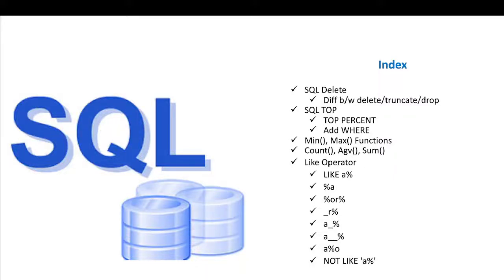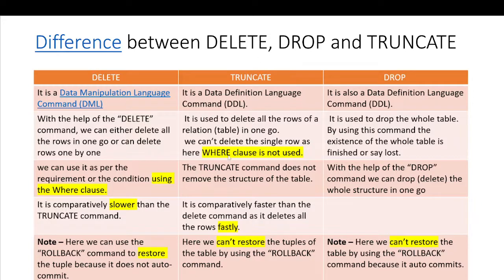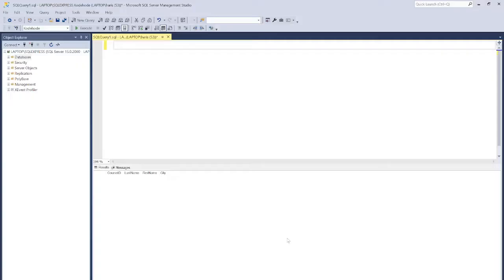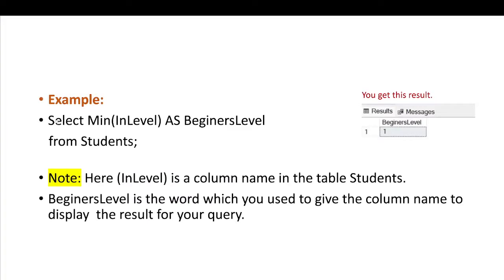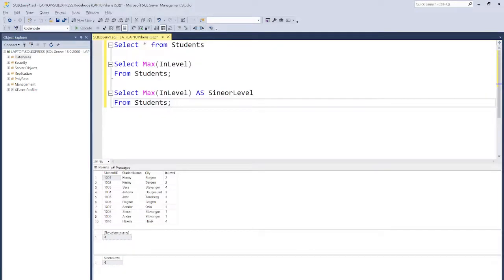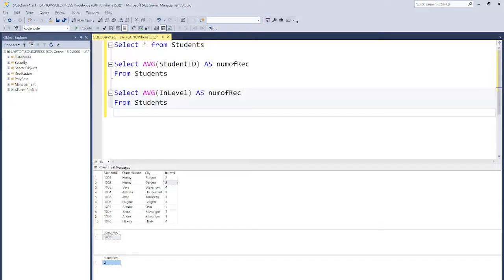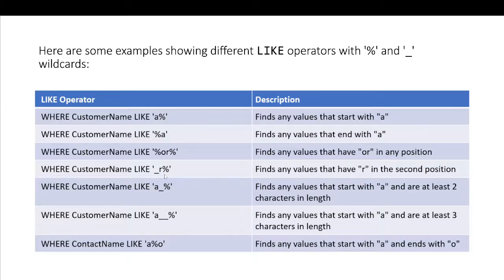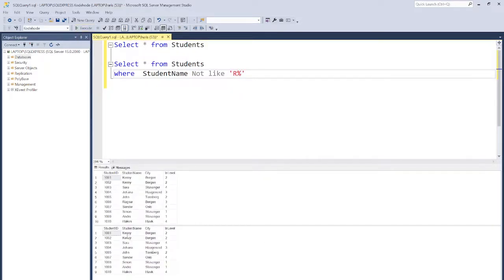SQL DAY 4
Index​

SQL Delete​

Diff b/w delete/truncate/drop​

SQL TOP​

TOP PERCENT​

Add WHERE​

Min(), Max() Functions​

Count(), Agv(), Sum()​

Like Operator​

LIKE a%​

%a​

%or%​

_r%​

a_%​

a__%​

a%o​

NOT LIKE 'a%'​